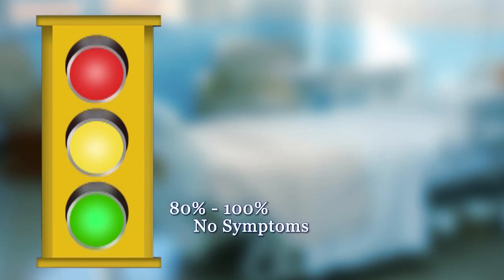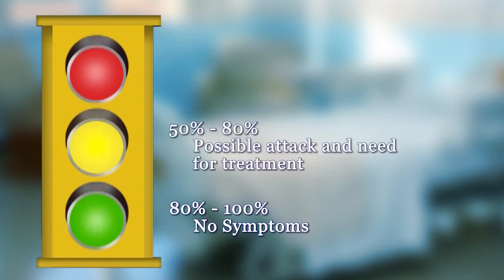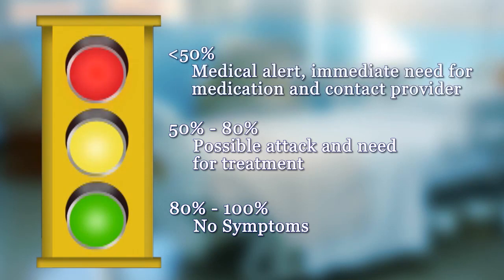Maintaining an Airway